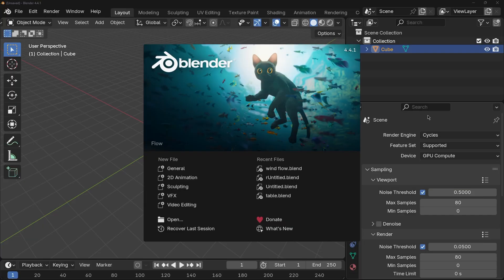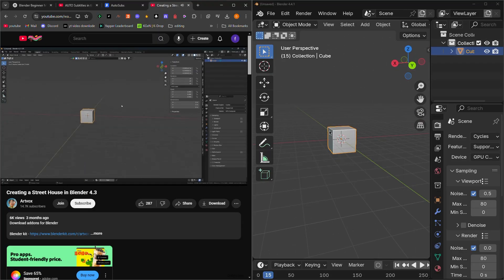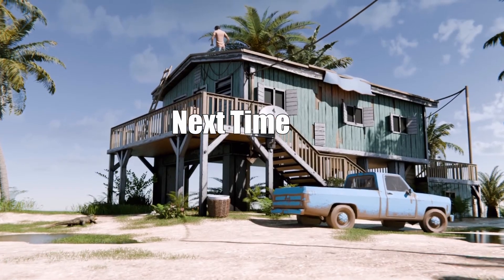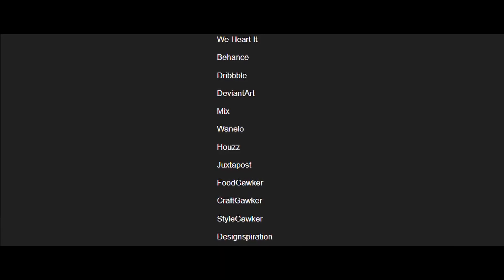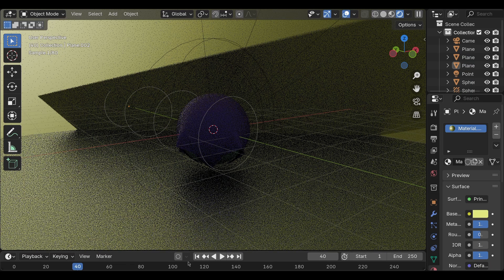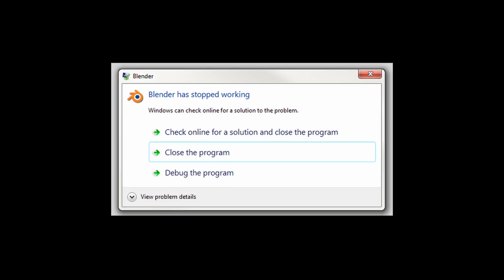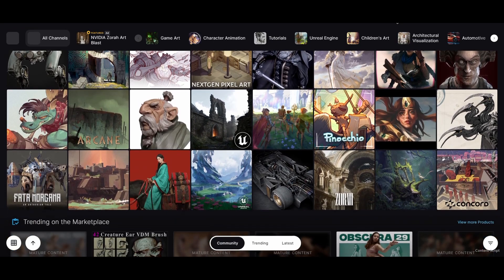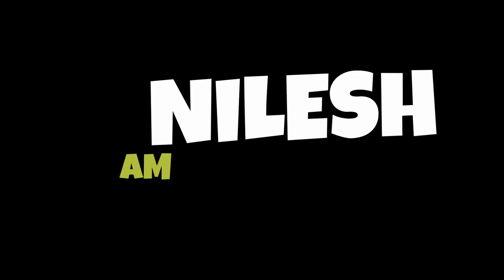STOP Making These 5 Blender Mistakes Before It's Too Late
Download addons for Blender

 My Specs
 Ryzen 5 4006H
 16gb Ram
 GTX 1650 4GB
 SSD M.2

TIMESTAMPS ­
0:00 Blender
00:30 Mistake 1
01:21 Mistake 2
02:28 Mistake 3
03:05 Mistake 4
03:44 Mistake 5
04:40 Outro